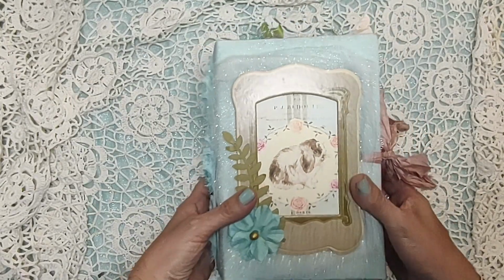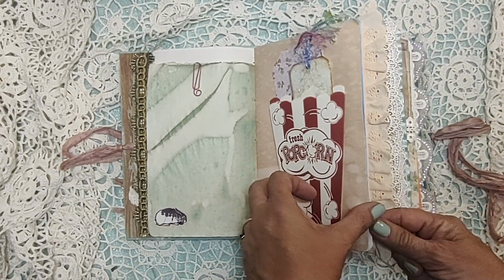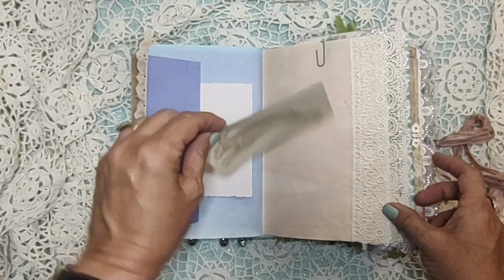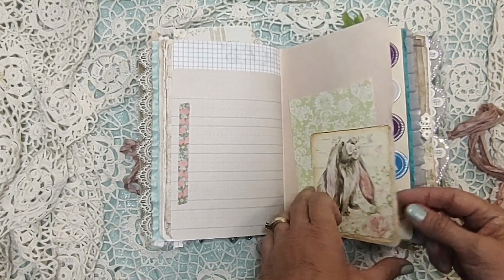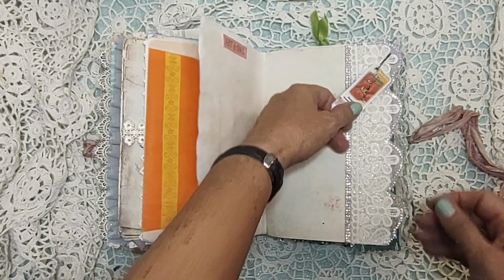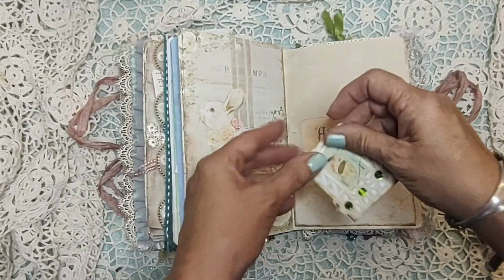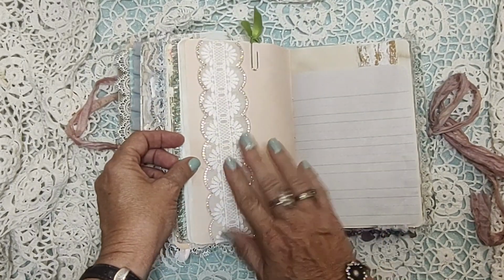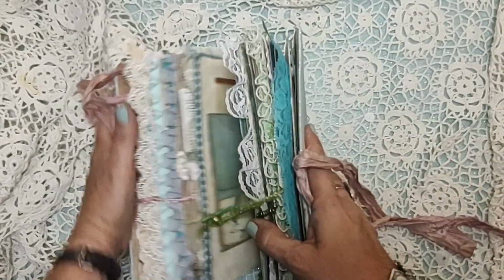Junk Journal Flip Through - French Rabbit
Join me for the series of Friday Flip Through -  Junk Journal French Rabbit. This journal contains lots of interactive elements and digitals from My Porch Prints. These digitals are beautiful bunnies and they were so fun to play with.

For the center signature made from a manilla folder, you can visit The Book Vandal as this is where I saw this and used her instruction: